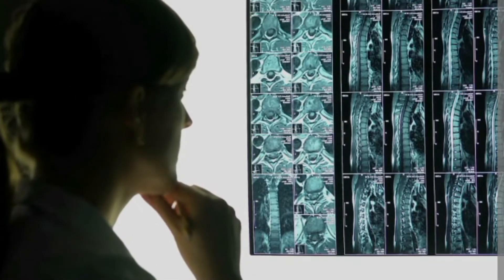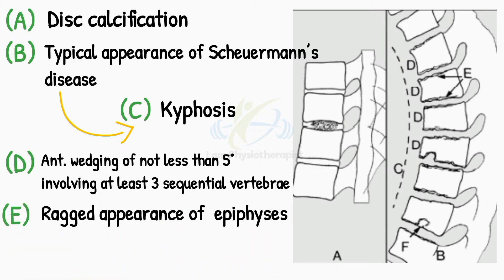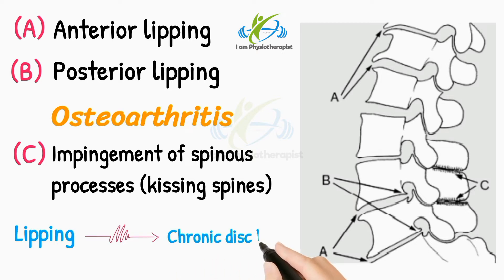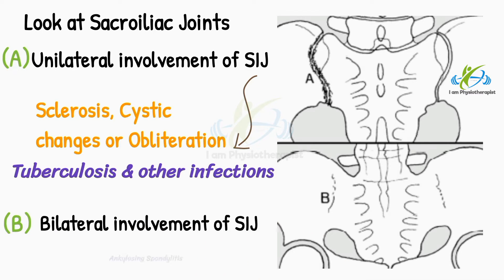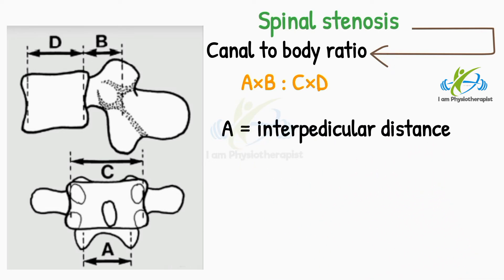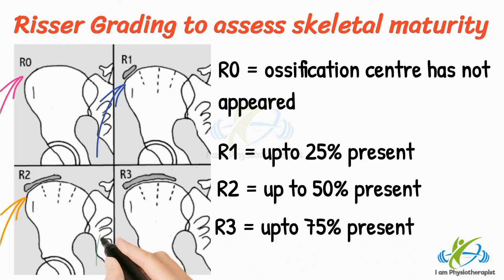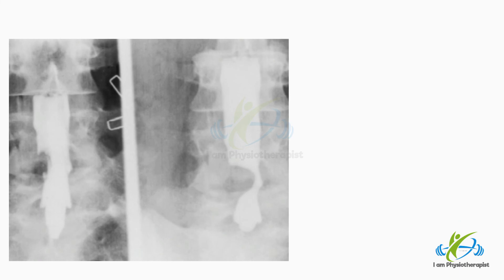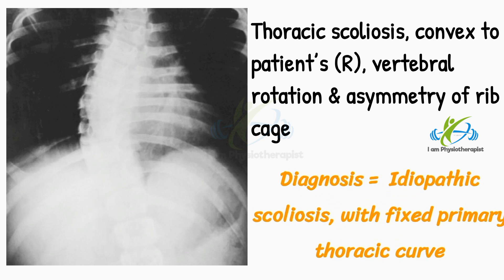Thoracolumbar Radiographs | X Ray Evaluation, Examination and Assessment | Thoracic and Lumbar spine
Clinical Orthopedic Examination of Thoracolumbar Region

By : Dr. Kaiynat Shafique PT

Reference Book : Orthopedic Examination by Ronald McRae

Points discussed in Part 1
(Thoracolumbar Examination)

🔹Inspection
🔹Palpation
🔹Movement Assessments
🔹Special Tests

thoracic and lumbar
thoracic and lumbar radiographs
thoracolumbar radiographs
thoracolumbar x ray evaluation
thoracolumbar x ray examination
thoracolumbar x ray assessment
thoracic and lumbar spine X Ray
thoracic and lumbar spine radiographs
lumbar spine radiographs
thoracic spine radiographs
thoracolumbar spine x ray
thoracic and lumbar spine x ray examination
thoracolumbar radiograph examination
i am physiotherapist
thoracic spine
lumbar spine
thoracolumbar
Xray
thoracolumbar examination
thoracolumbar assessment
clinical orthopedic assessment of Thoracolumbar spine
clinical orthopedic examination of Thoracolumbar spine
clinical assessment of Thoracolumbar spine
Thoracolumbar physiotherapy assessment
Orthopedic Examination ronald macrae
Thoracolumbar examination ronald macrae
orthopedic examination of thoracic region
orthopedic examination of lumber
clinical examination Thoracolumbar spine
clinical orthopedic exam lumber
Thoracic physical therapy examination
Orthopedic examination
Lumber physical therapy examination
spine examination
thoracolumbar physical therapy assessment
 body x ray
spine exam
thorax assessment